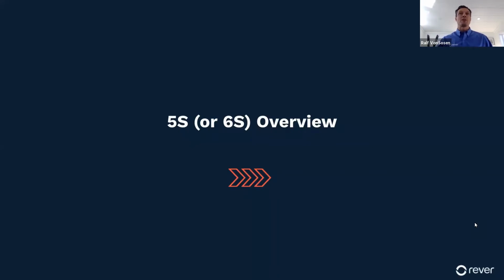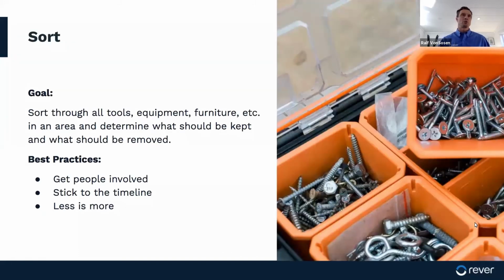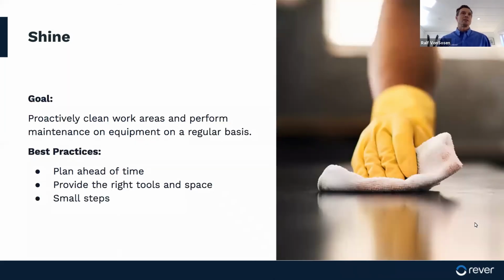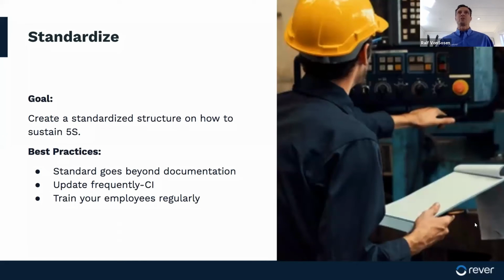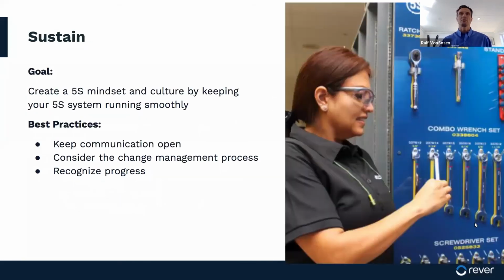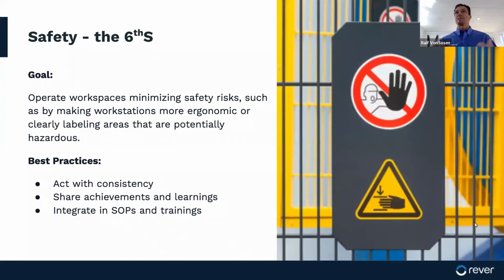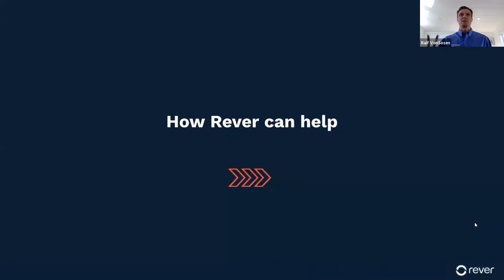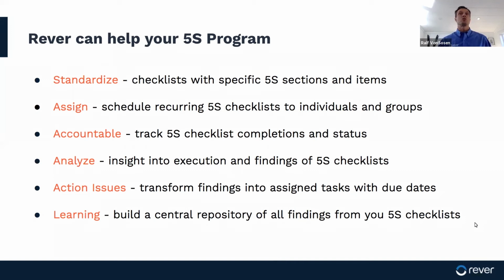Take your 5S Audits to the next level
5S helps to eliminate waste, streamline production, and optimize efficiencies. Adopting a 5S mentally demonstrates a commitment to put safety, organization, effectiveness ahead of production deadlines, profits, and output.

Sort
Goal:
Sort through all tools, equipment, furniture, etc. in an area and determine what should be kept and what should be removed.
Best Practices:
Get people involved
Stick to the timeline
Less is more
Set in order
Goal:
Organize items and spaces in a logical, efficient and comfortable way for people to use.
Best Practices:
Consider all your employees
Keep it simple
Clear and easy to adopt
Shine
Goal:
Proactively clean work areas and perform maintenance on equipment on a regular basis.
Best Practices:
Plan ahead of time
Provide the right tools and space
Small steps
Standardize
Goal:
Create a standardized structure on how to
sustain 5S.
Best Practices:
Standard goes beyond documentation
Update frequently-CI
Train your employees regularly
Sustain
Goal:
Create a 5S mindset and culture by keeping
your 5S system running smoothly
Best Practices:
Keep communication open
Consider the change management process
Recognize progress
Safety
Goal:
Operate workspaces minimizing safety risks, such as by making workstations more ergonomic or clearly labeling areas that are potentially hazardous.
Best Practices:
Act with consistency
Share achievements and learnings
Integrate in SOPs and trainings